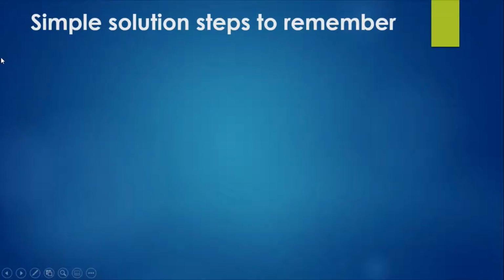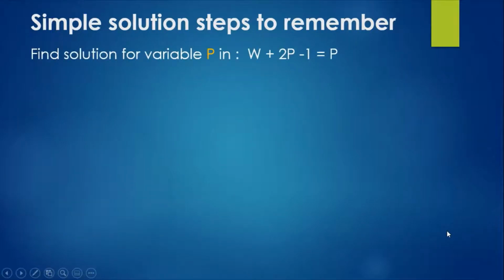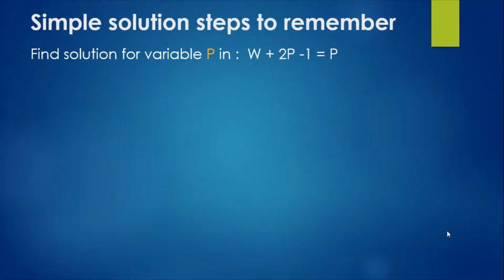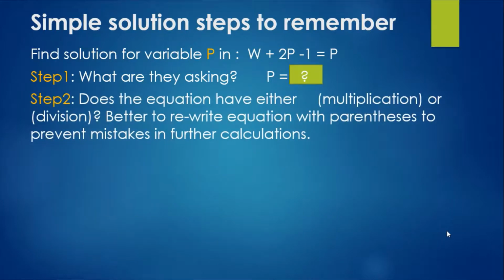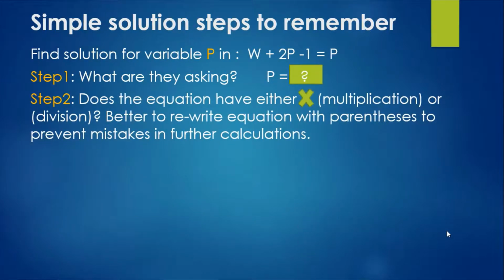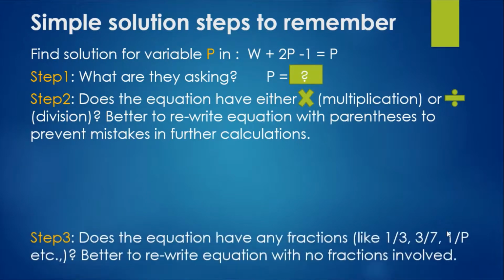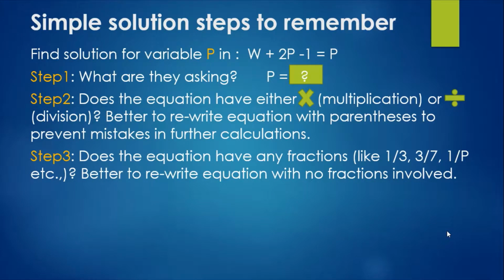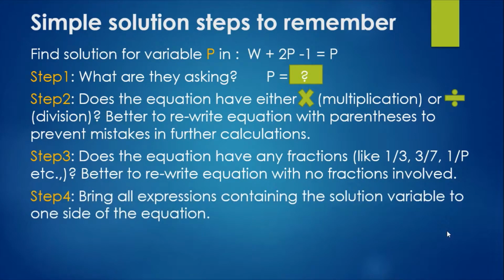Solving Algebraic Equations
Planning to put together video series on solving algebraic equations in a step by step fashion. We will start very simple and build on it gradually. Objective is to learn and math is fun.